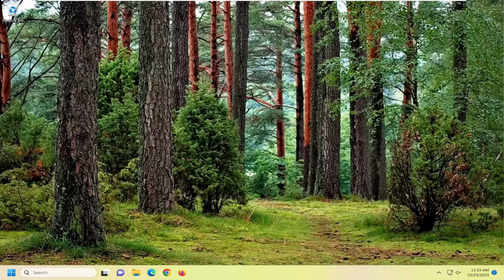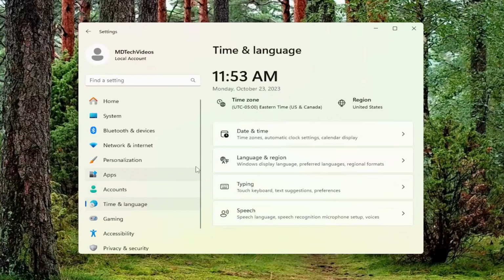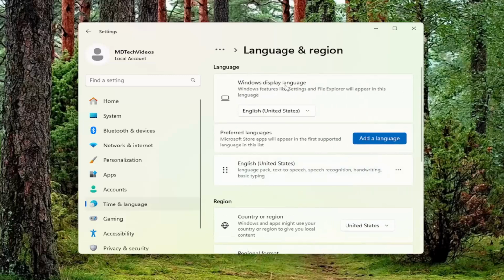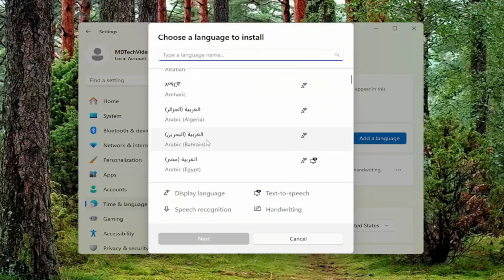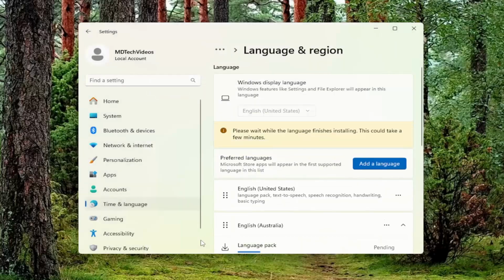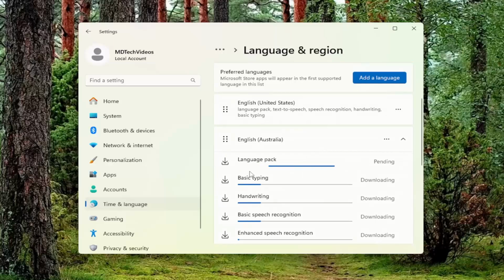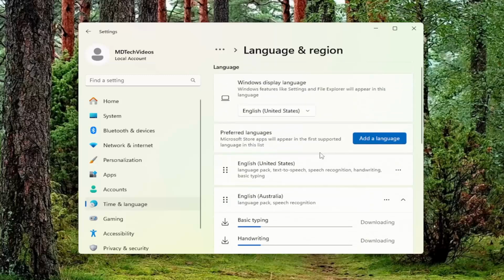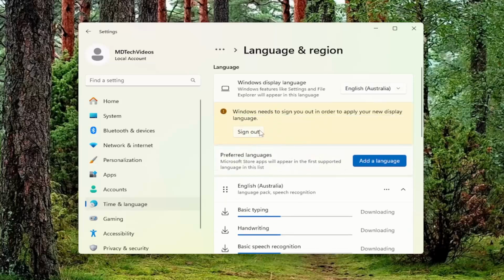How to Change the Language of Widgets in Windows 11 [Guide]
The widgets feature on Windows 11 brings up various information, including weather, current events, recent photos, and other items. You can launch it by hovering your mouse over the weather button in the lower-right corner.

The widgets you see on your Windows desktop are small cards that display content from your favorite apps installed on the system. The widgets icon is located on the leftmost side of the taskbar. When you click on the icon, you will see a bunch of cards displaying different news pieces, stock market charts, weather information, etc.  You can arrange these cards, pin them, and resize them according to your preferences.

The widgets will display in the primary language of your system. For example, if your system is set to English, the content will displays in English. Or if the system is set to Spanish, widgets display in Spanish, and so on.

Issues addressed in this tutorial:
how to change the language of widgets in windows 11
change the language of windows
change windows language display
windows 10 display language change
how to change language of widgets in windows 11
how to change the language on windows 11
change language window
how to change the windows display language
how to change the display language in windows 10
how to change the windows language to English
how to change the language on windows 10

The Windows 11 widgets are small programs that show information on your desktop. These can display weather, stocks, or news headlines. You can also use them to show pictures or videos on your desktop.

Windows 11 Widget is an AI-powered customizable feed that shows news, weather, your recent photos, etc. You can access Windows 11 Widgets panel by hovering your mouse cursor on the bottom left side of the Taskbar. By default, Windows 11 Widgets are displayed in the primary language of your system. What if you want to read Widgets in a different language? In this tutorial, we will show you how to change the language of Widgets in Windows 11.

By default, Windows 11 language is set to English, but users claim that the Widgets bar displays a different language. This puts non-English speakers at a disadvantage because they may be unable to use the widgets.